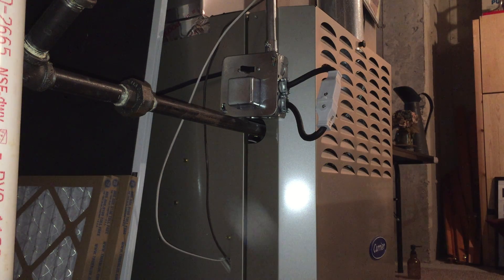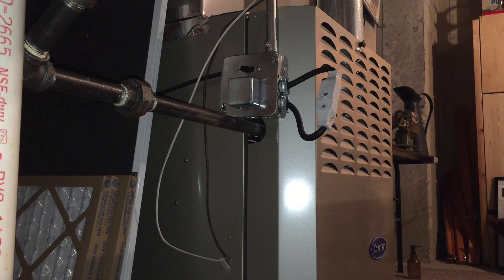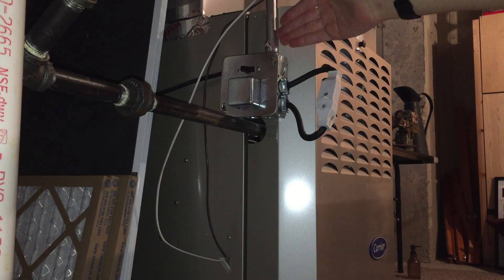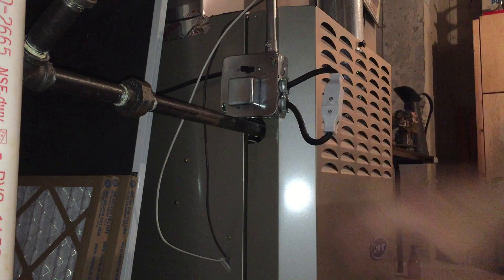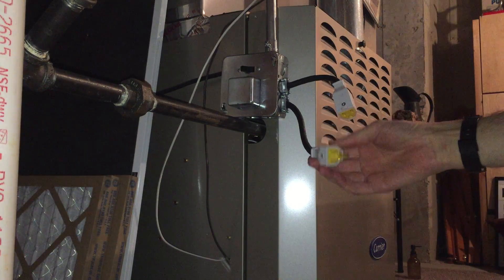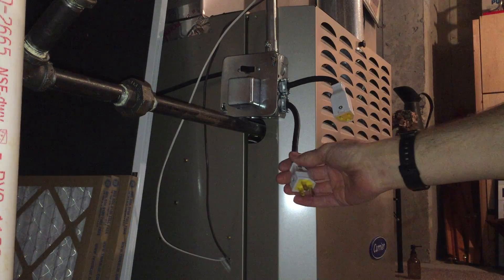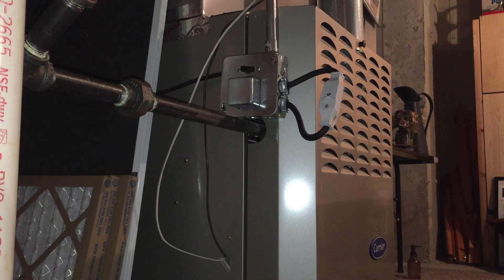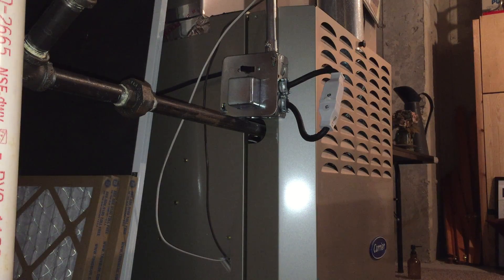Running a furnace off a portable generator. $15 in parts.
This is a simple way to run your gas furnace off a portable generator. The materials cost about $15. This set up doesn't require the breaker to be turned off. The breaker and load center are completely bypassed. I didn't mention that all ground wires need to be secured to the box cover screws.